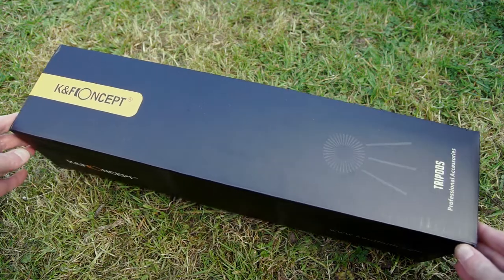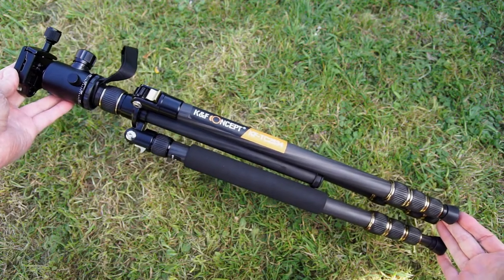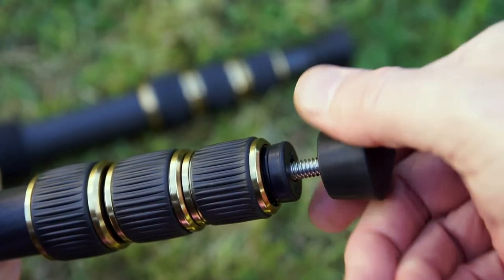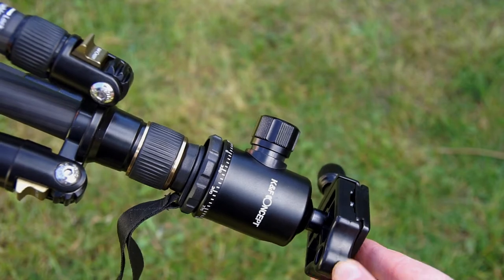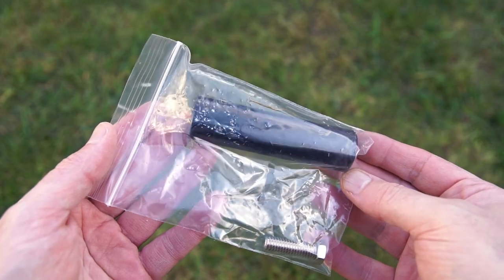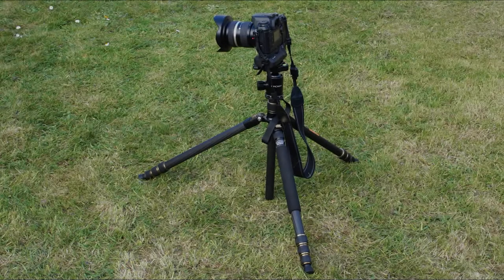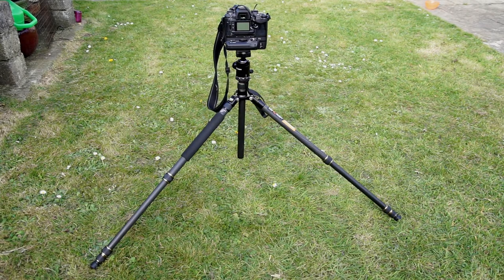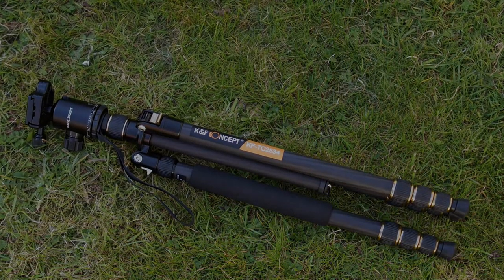K&F Concept TC2534 Carbon Tripod: Review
Amazon UK USA
K&F Concept Store UK USA
This mid size travel tripod is one of the most popular ones from K&F Concept. The TC2534 is a carbon tripod with the option to convert it to a monopod, or for close up/macro/low down shooting you can use the supplied short column or reverse the main one. I show the tripod in detail, up close and also discuss some of the pros and cons of this type of tripod.

Sample supplied via K&F Concept for unbiased testing and review